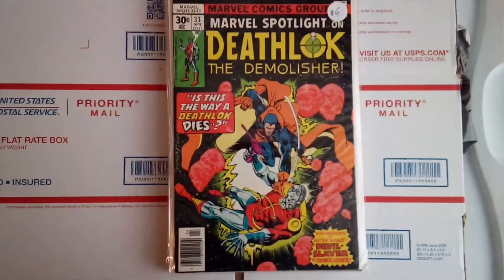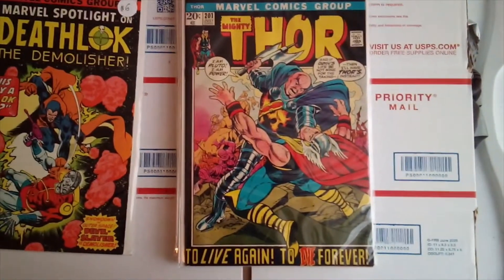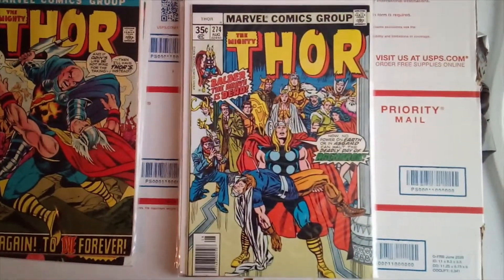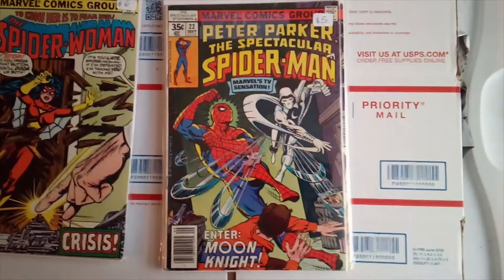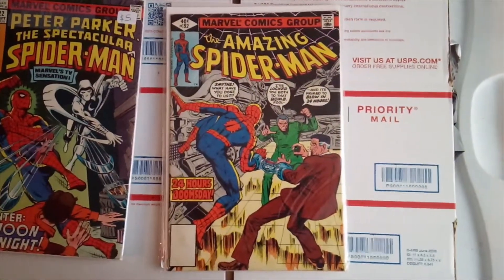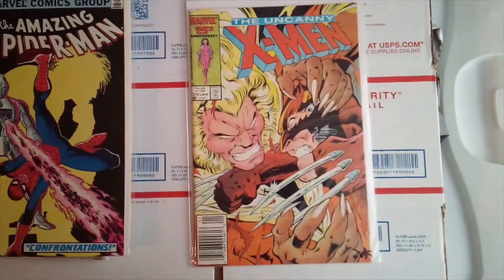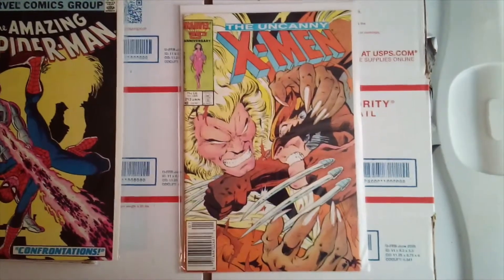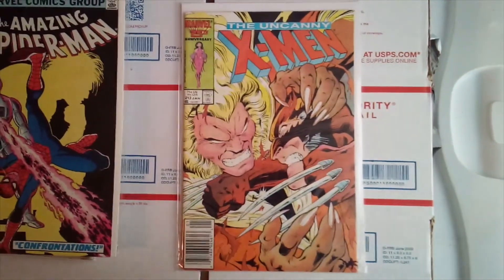Ebay Haul Uncanny X-men,Thor,Amazing Spider-man and another first appearance.